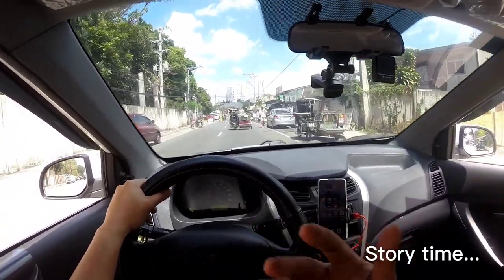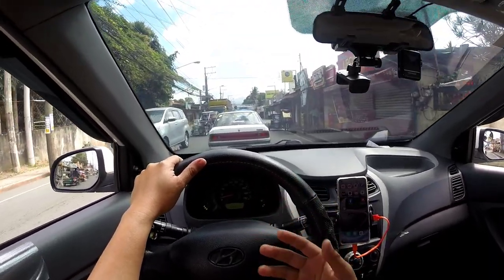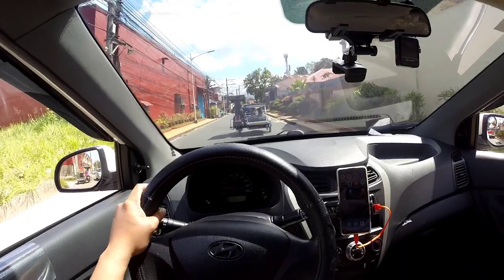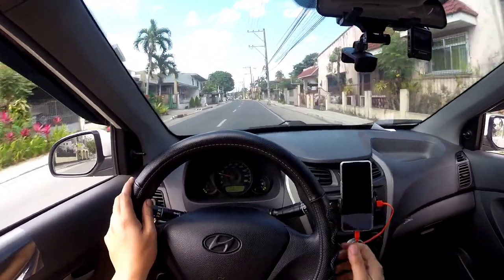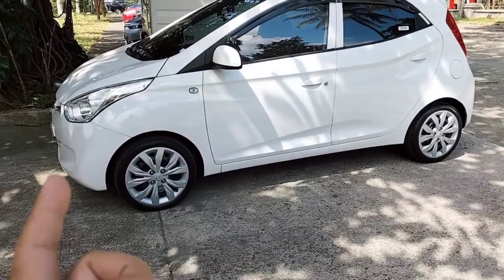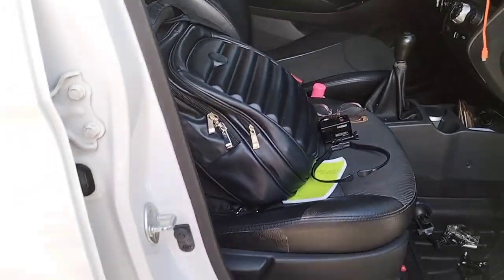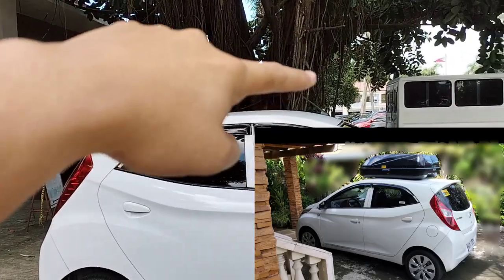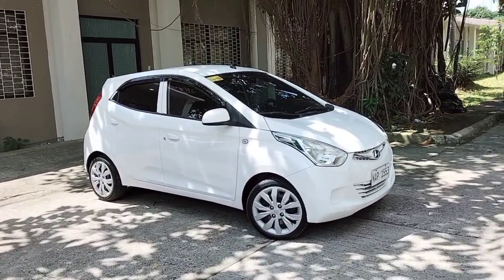6 month ownership review (Hyundai Eon)POV drive